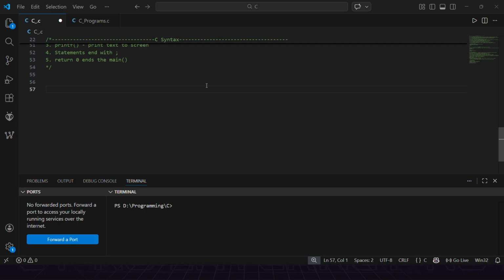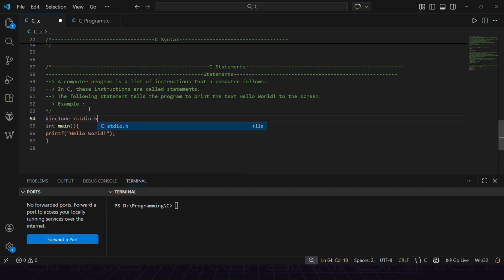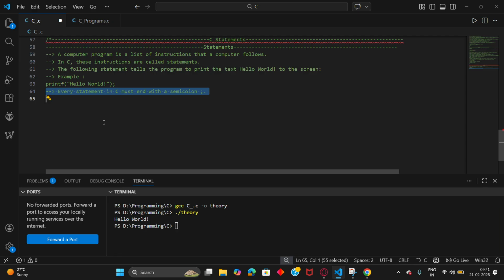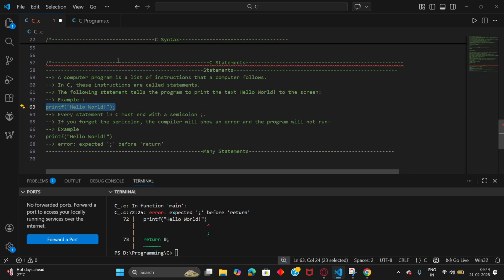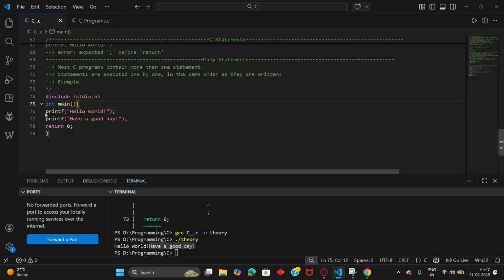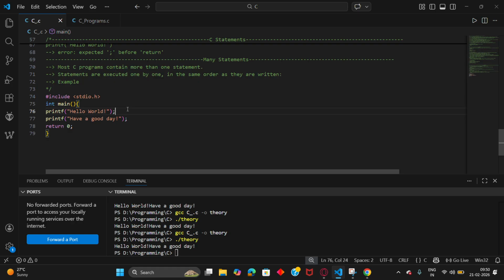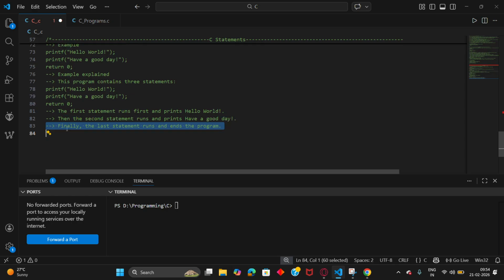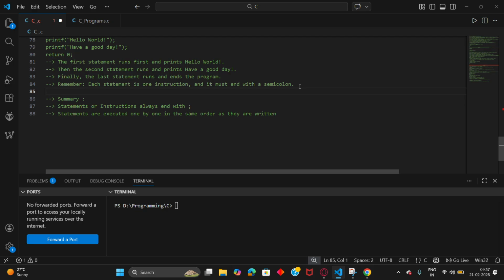C Programming Part 3 | C Statements Explained (With Examples)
Welcome to AK APT LOGICS – C Programming Tutorial Series
This lesson dives deep into C Statements – the building blocks of every C program! Learn what statements are, why they must end with semicolons, and how multiple statements execute sequentially.

What you will learn:

What are C Statements? – Instructions that tell the computer what to do (like printf("Hello World!");)

Semicolon Rule – Every statement MUST end with ; (forget it = compiler error!)

Sequential Execution – Statements run one-by-one in the order written

Multiple Statements Example – printf("Hello World!"); printf("Have a good day!"); return 0;

Real Error Demo – See what happens when you forget the semicolon

Summary Rules – Statements = Instructions, always end with ;, execute top-to-bottom

Pro tips:

Think of statements as individual commands your program follows step-by-step

Missing semicolon = #1 beginner compiler error (easy fix!)

Multiple statements create program flow – first prints, second prints, third ends

Perfect for:

Beginners struggling with compiler errors

Students learning program flow and execution order

Anyone wanting to master C's fundamental syntax rules